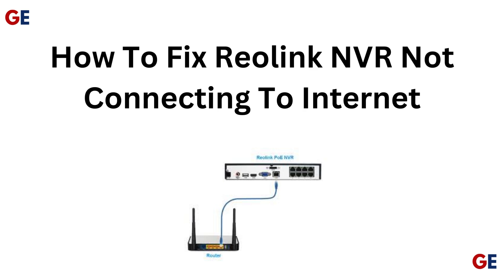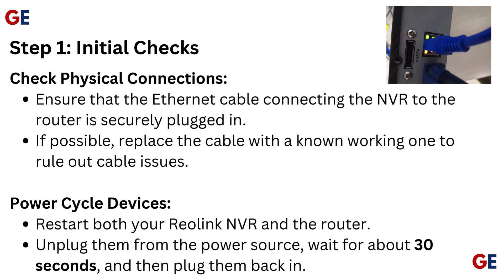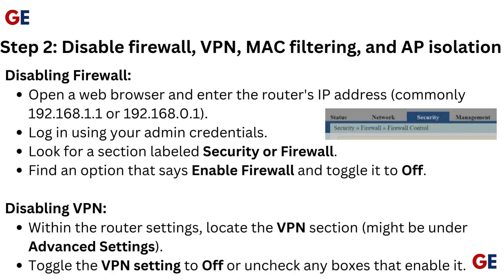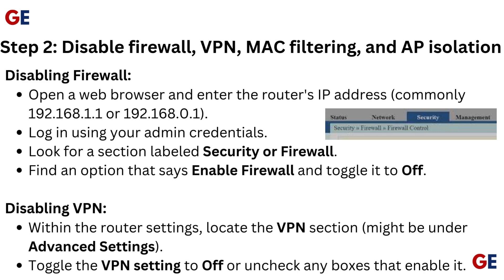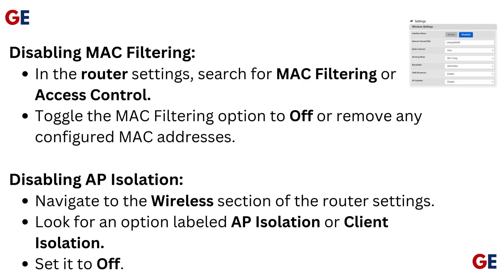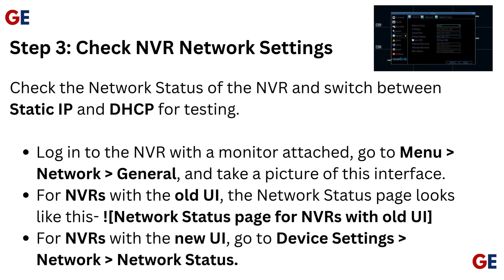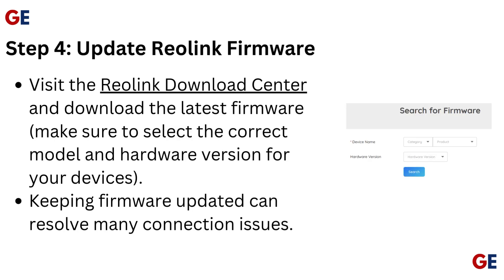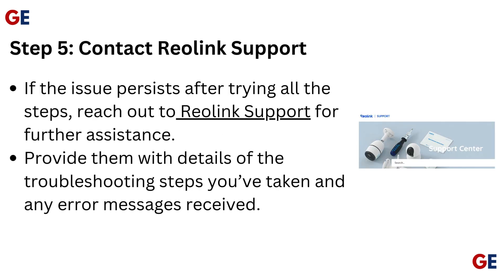How to Fix Reolink NVR Not Connecting to Internet | Network & IP Settings Troubleshooting Guide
In this informative video, we provide a comprehensive guide on troubleshooting the Reolink NVR when it fails to connect to the internet. Viewers will learn step-by-step methods to diagnose and resolve common connectivity issues, ensuring that their security systems remain operational. Whether you are a beginner or an experienced user, this video will equip you with the necessary skills to fix your Reolink NVR effectively.